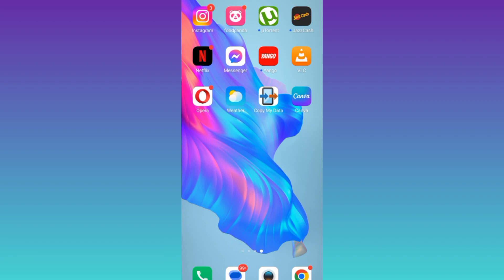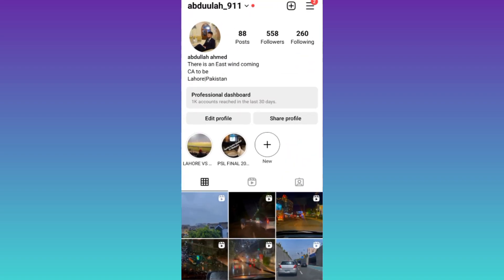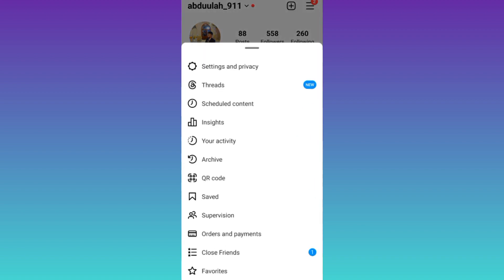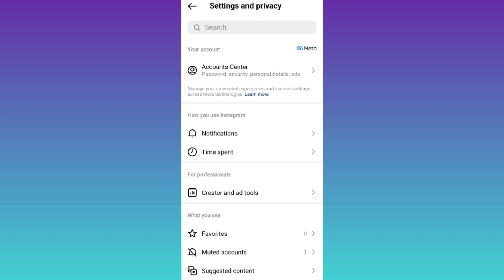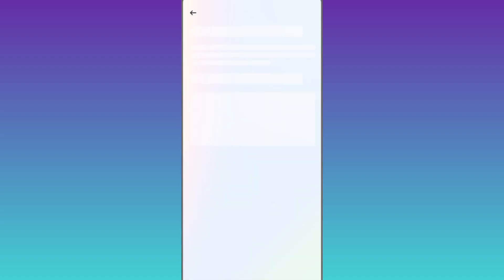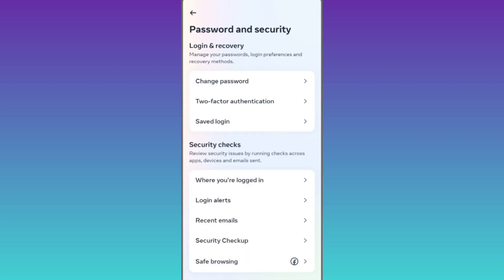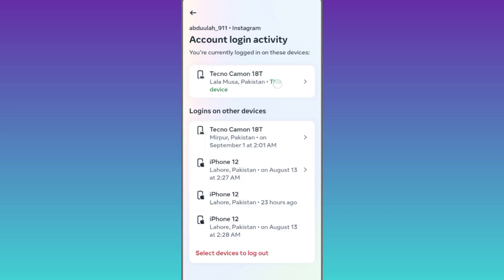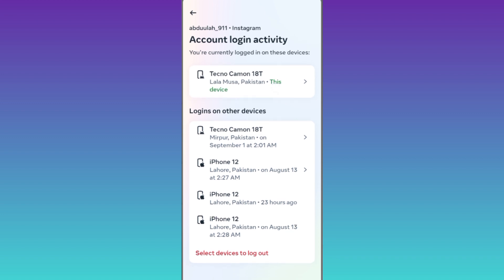How to Check My Instagram Account Login Device (2023)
In today's video, I am going to show you how to check my instagram account login device. If you want to see the devices on which your instagram account is currently logged in then this video is for you. So sit back and learn how to check login activity of instagram account